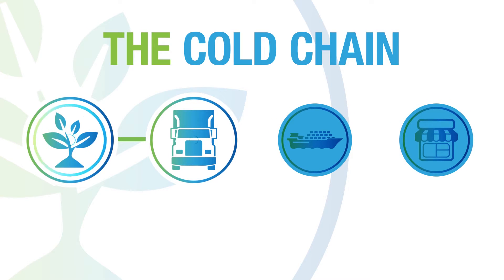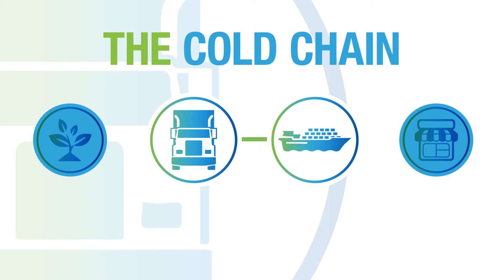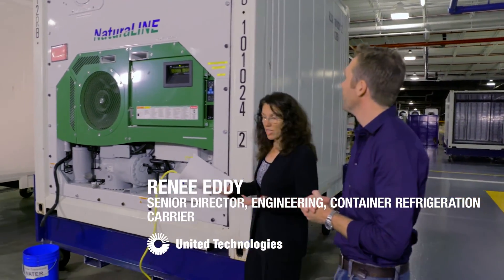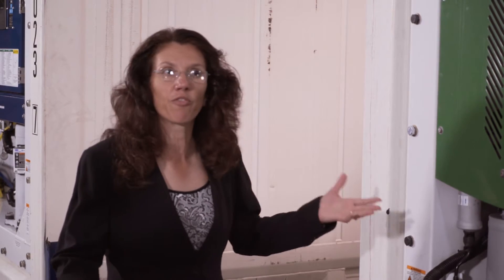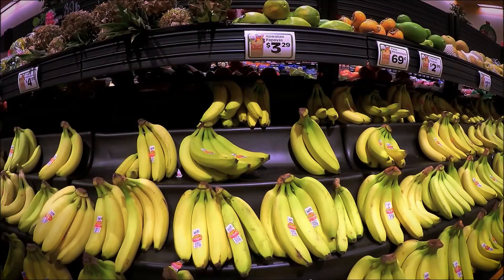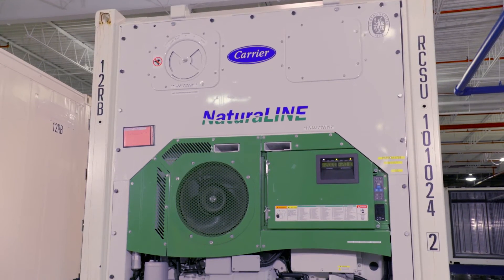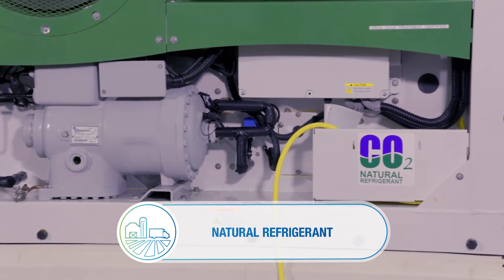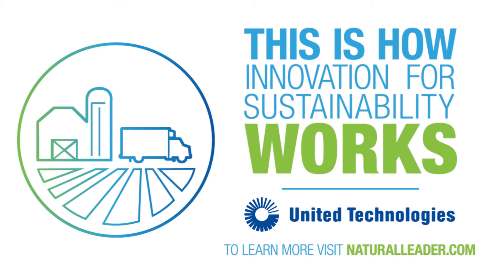How We Eat: NaturaLINE®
With a Global Warming Potential (GWP) of 1, NaturaLINE® is the world’s first natural refrigerant technology for container refrigeration, transporting perishable cargos around the world.

Philippe Cousteau, Emmy-nominated TV host, author and social entrepreneur, explores how innovation for sustainability works at United Technologies. Cousteau explores global trends met by sustainable technologies designed by UTC engineers that enable modern life.